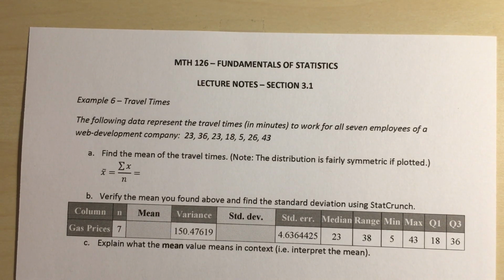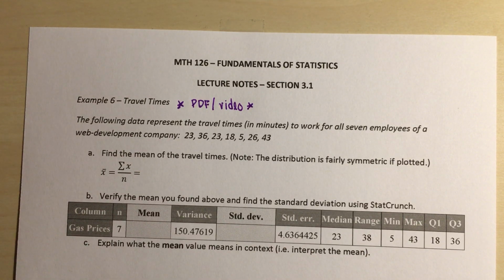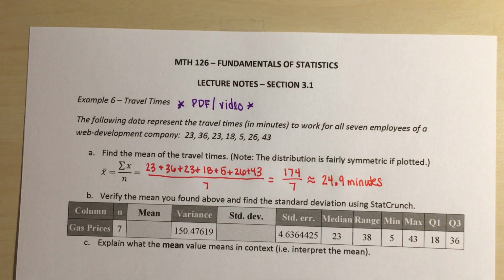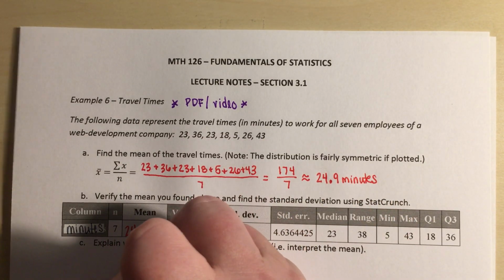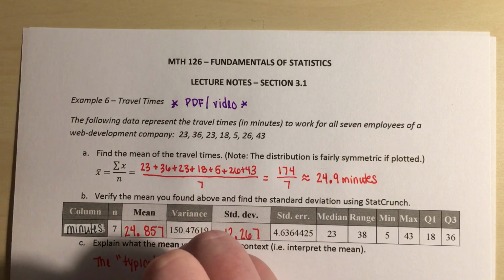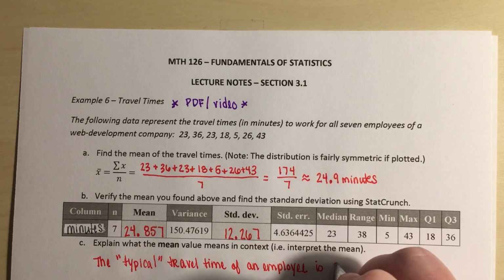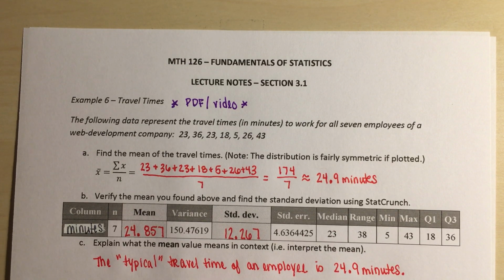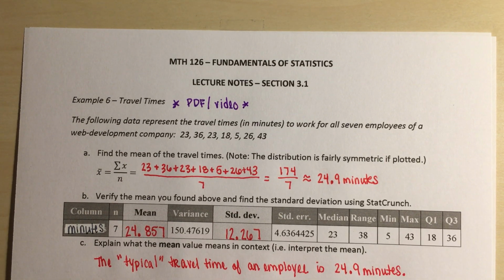Math 126 - Section 3.1: Summaries for Symmetric Distributions - Mean & St.Dev. - Travel Times Ex.